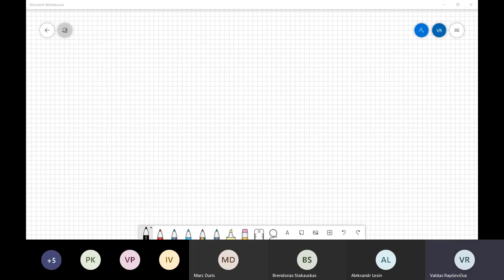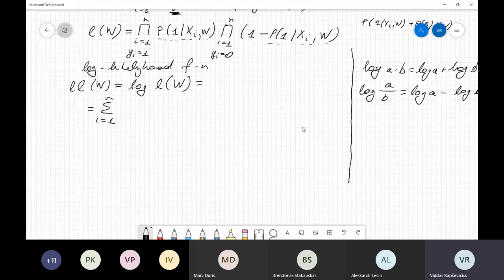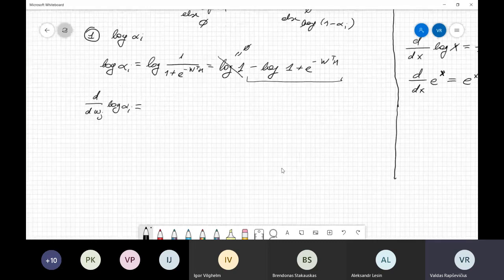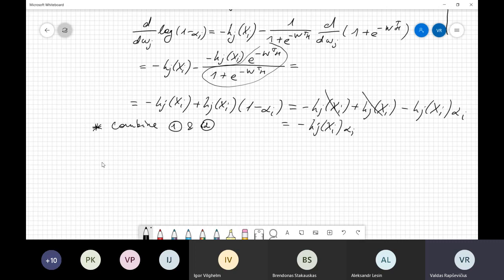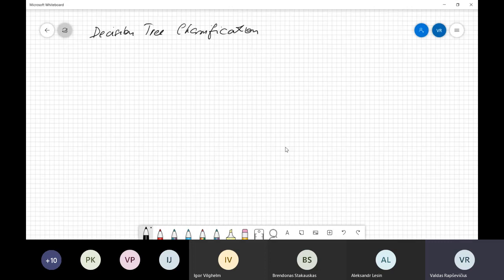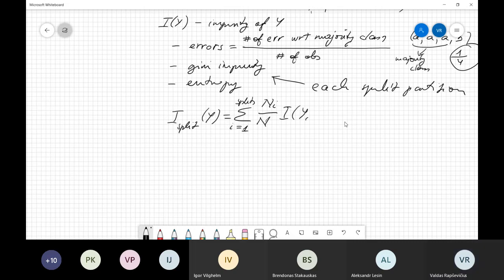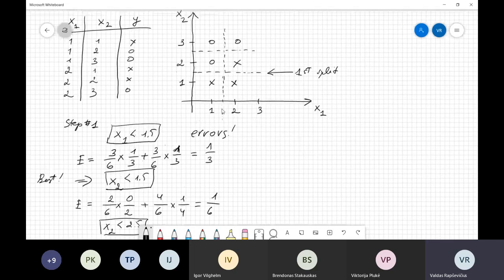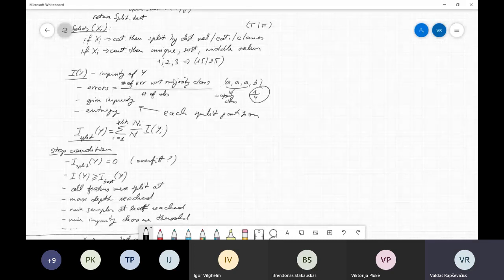Logistic regression, Decision Tree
Logistic Regression and Decision Tree Classification